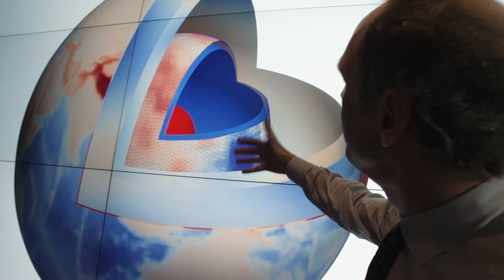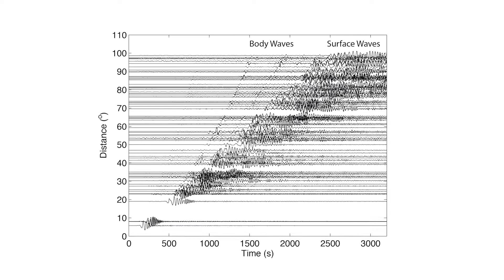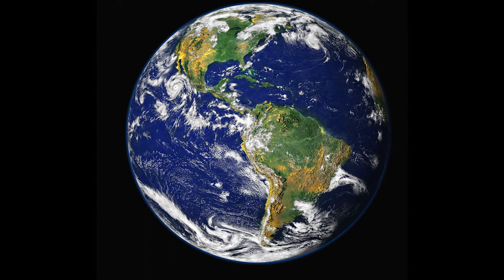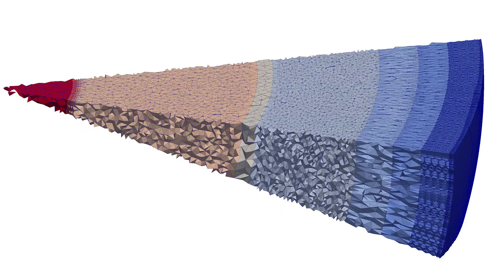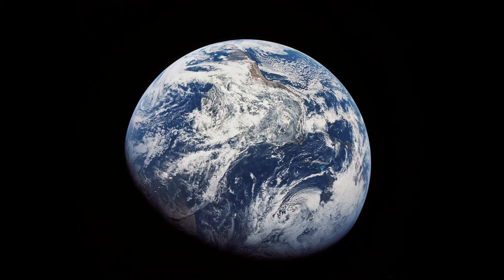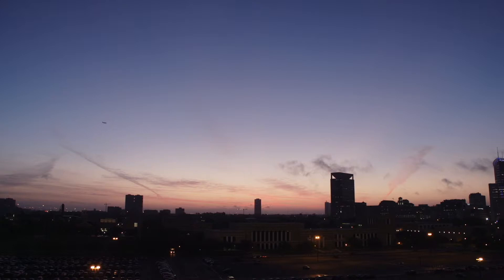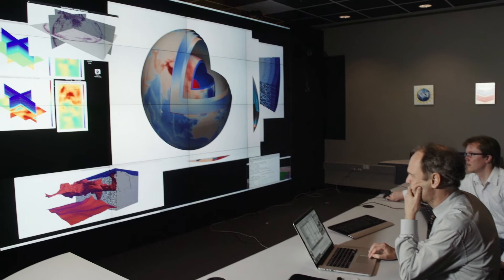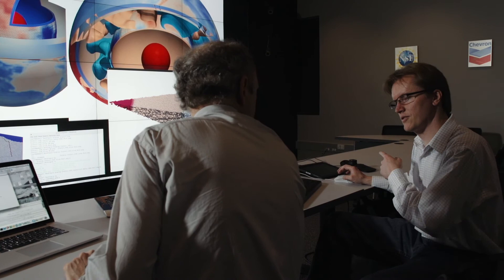Math+X grant brings applied mathematician/seismologist to Rice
Applied mathematician and computational seismologist Maarten de Hoop has accepted a newly created position at Rice University that was established with a substantial grant from the Simons Foundation's Math+X Program. De Hoop said the move to Houston will foster deeper collaborations with the seismic industry.